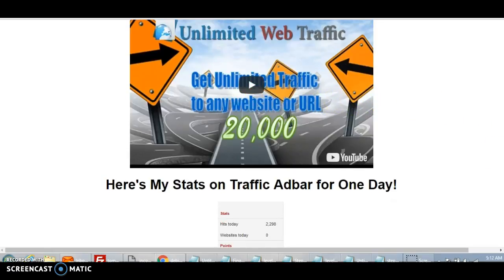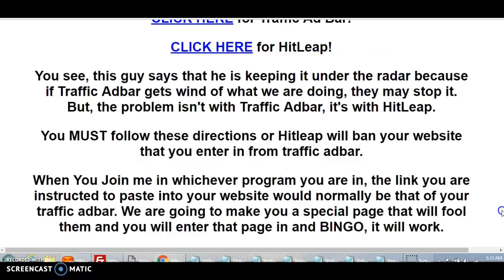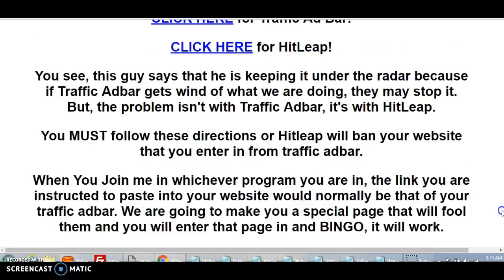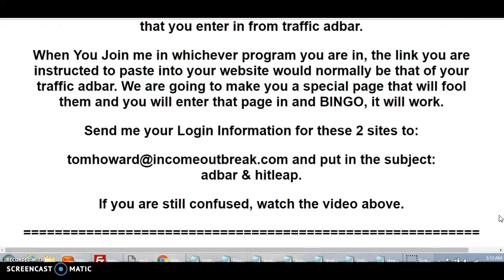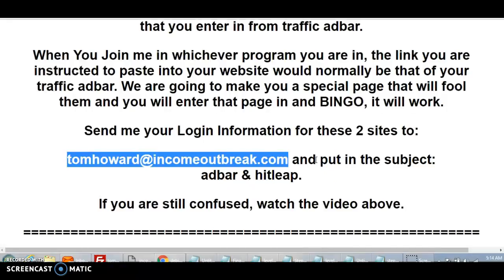Bonus Video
Overview of Our Free Traffic System and what is needed to get it started for you.